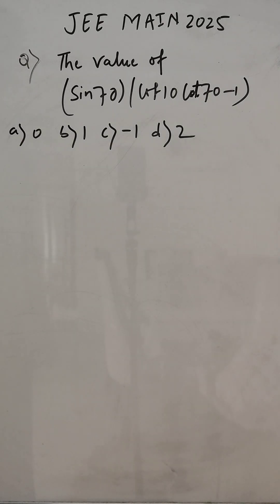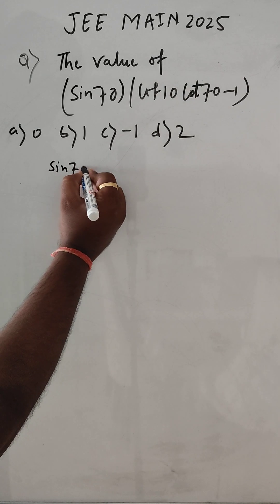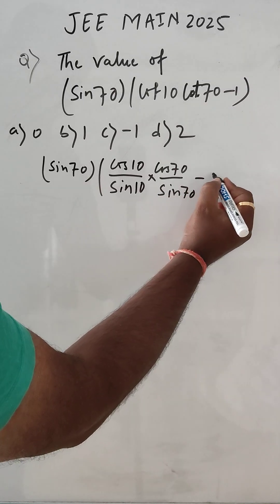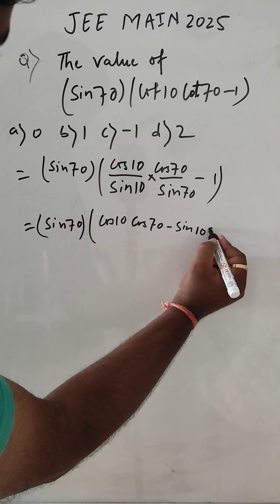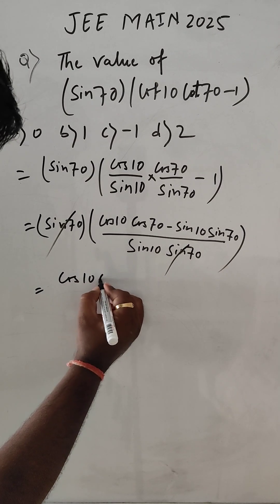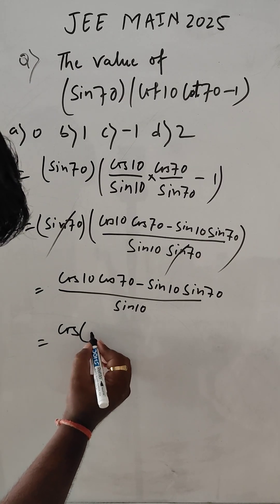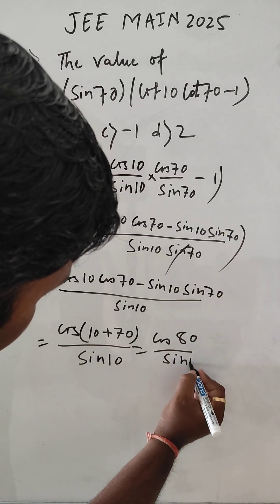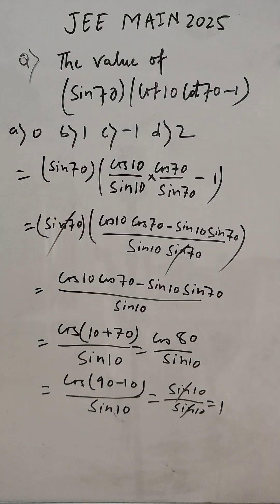JEE Main PYQ | Trigonometry Problem Solved in Seconds | sin70( cot10 cot70 − 1 )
In this video, we solve a JEE Main Previous Year Question from Trigonometry.

Question:
Find the value of
sin 70° ( cot 10° cot 70° − 1 )

Using standard trigonometric identities and angle sum formulas, the expression simplifies beautifully and the final answer comes out to be:

Answer = 1

This problem is very important for:
• JEE Main
• JEE Advanced
• Class 11 & 12 Trigonometry
• Competitive exams

Watch till the end to understand the smart and time-saving approach.